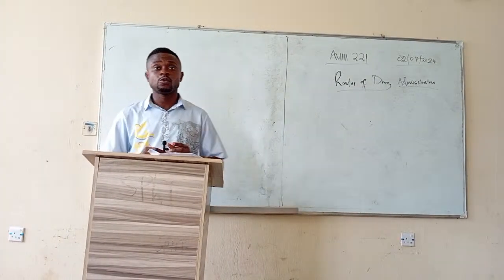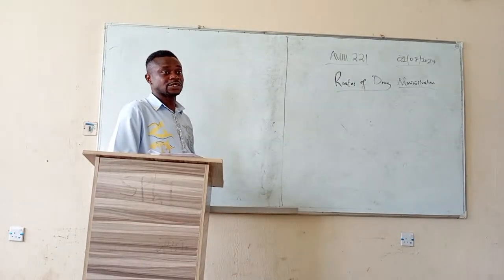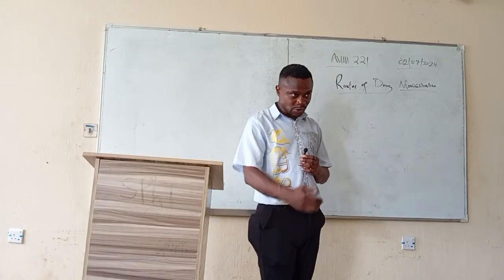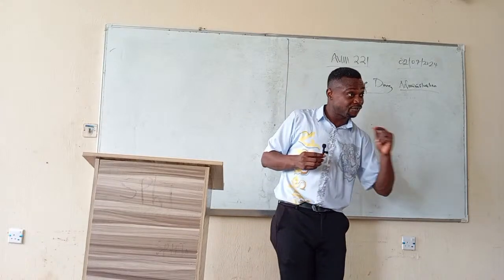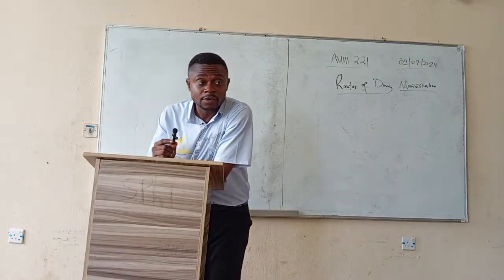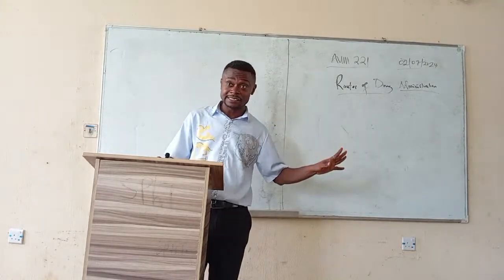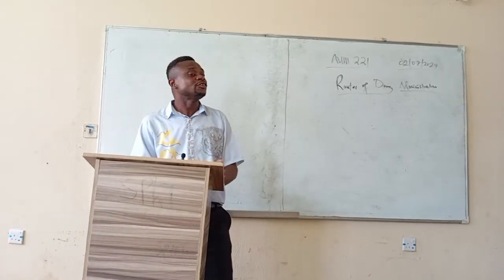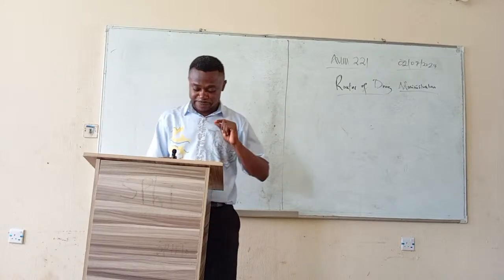Live streaming of PharmEternity D SchoolBoyTV